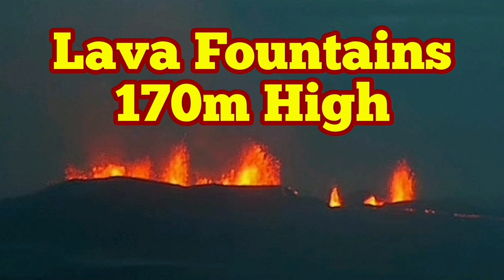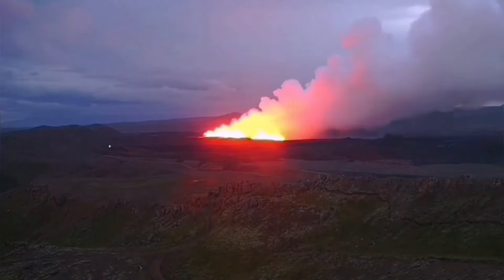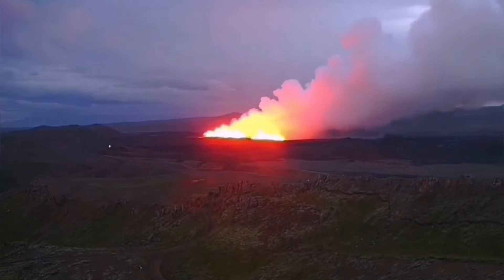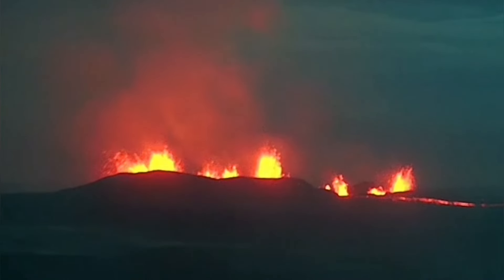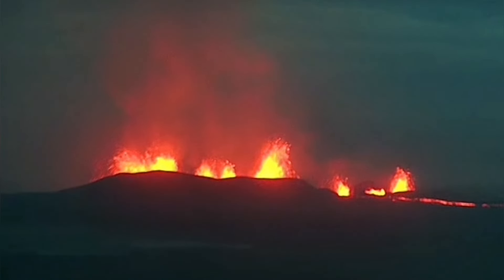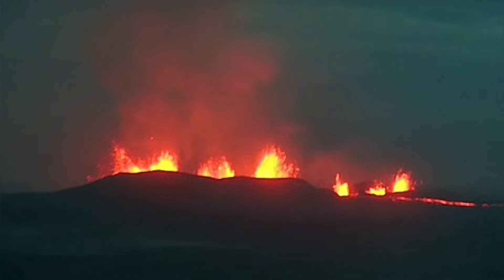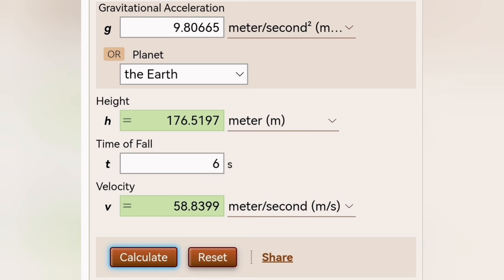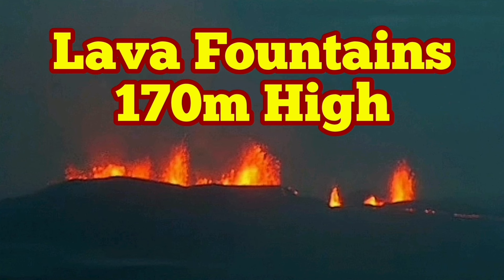Lava Fountains 170m High, Iceland Stóra-Skógfell Volcano Fissure Eruption, Freefall Time